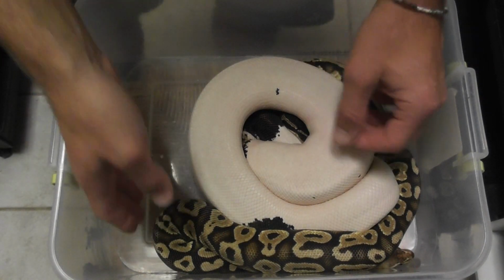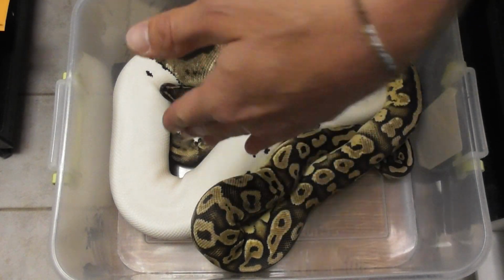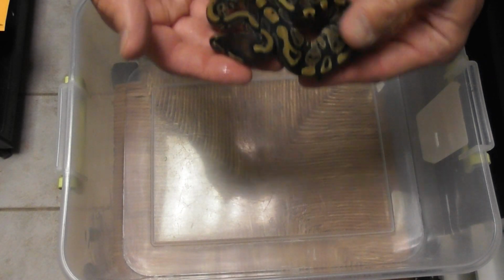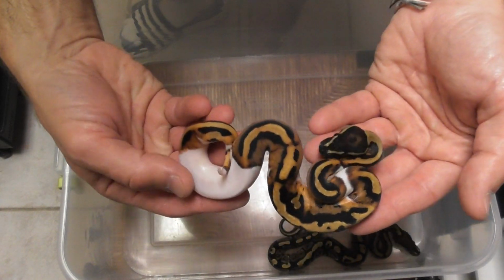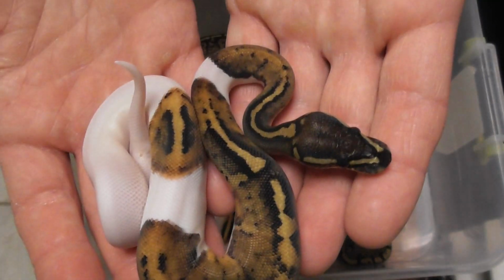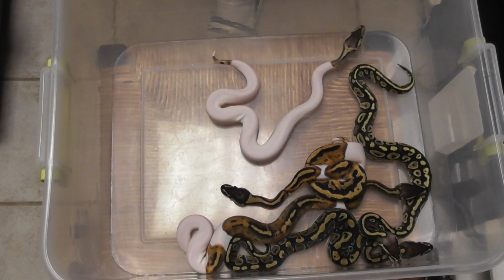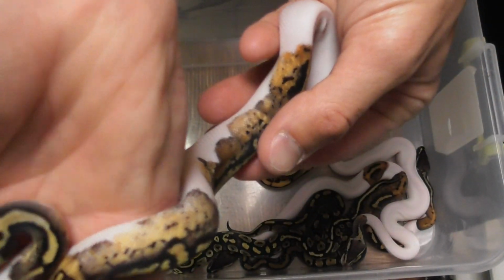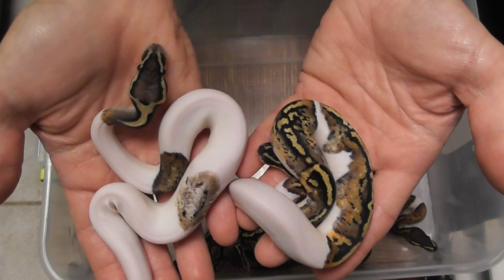2019 Clutch #7 Pastel Mahogany Pieds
Thank you Kevin Bluefort fort kicking this project off and giving me the opportunity to get in on it. Awesome vision! Credit for the Pastel Mahogany Pied is all you and congrats on your Leopard Mahogany Pieds.